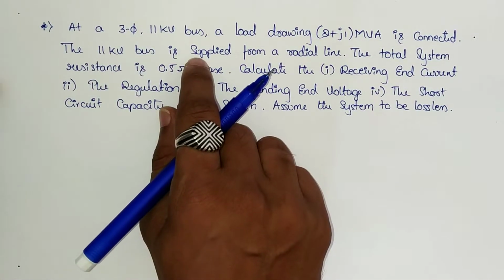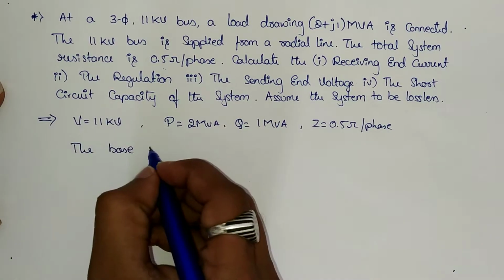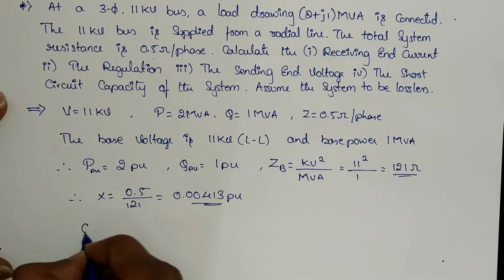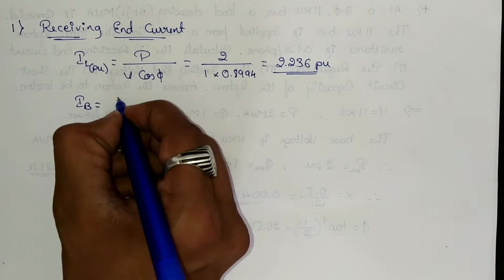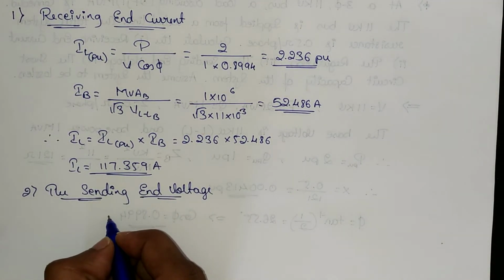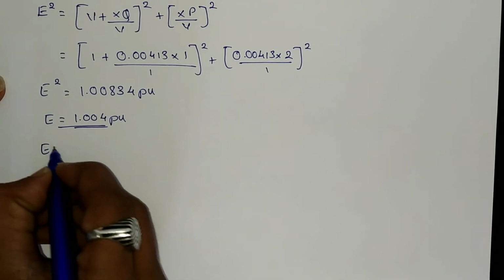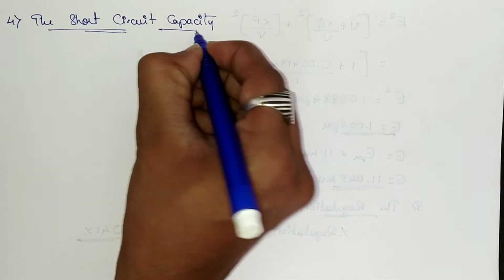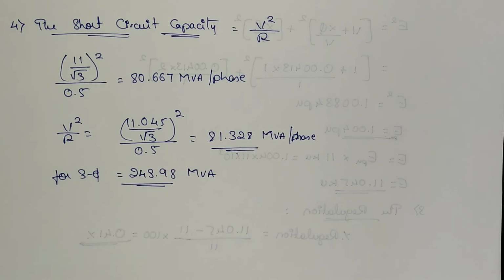PROBLEMS ON DEPENDENCE OF VOLTAGE ON REACTIVE POWER